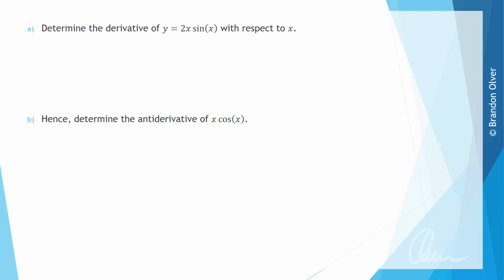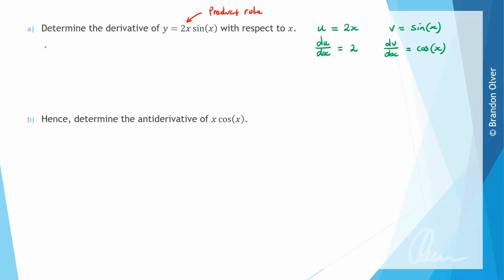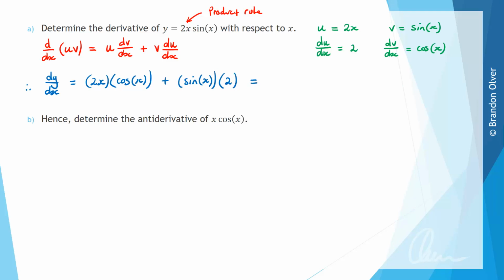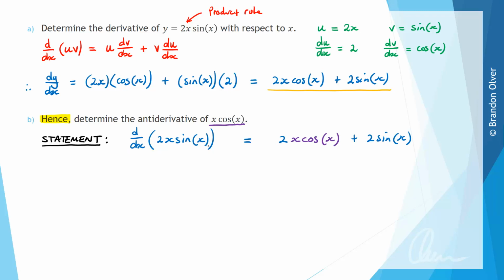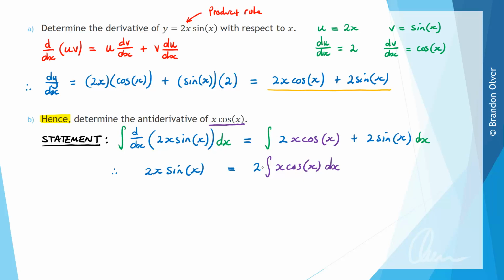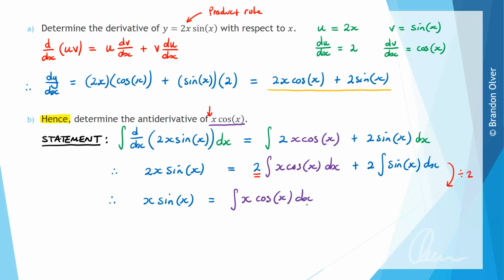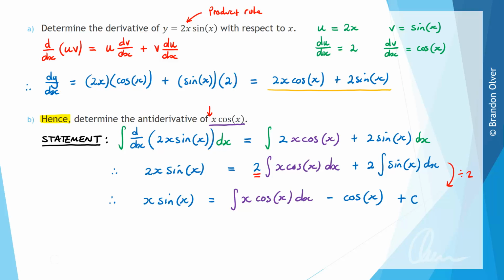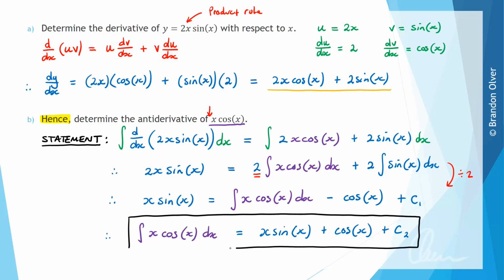Integration by recognition (MM3-4 8H - Example 1)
This example illustrates how to integrate more complex functions using the process known as integration by recognition.